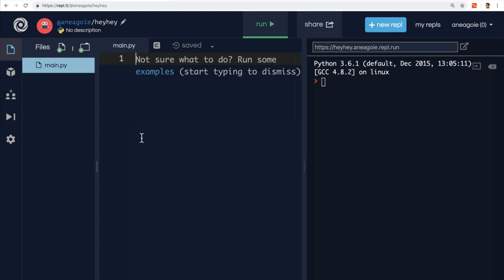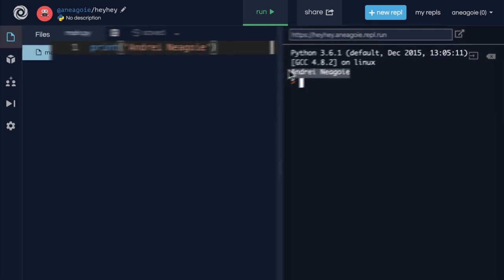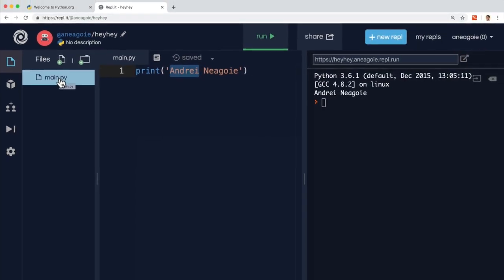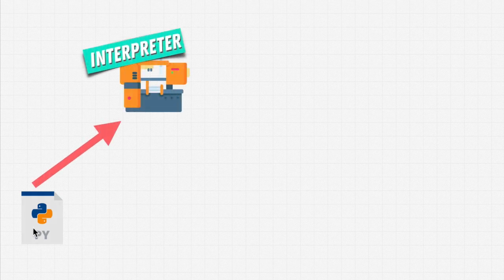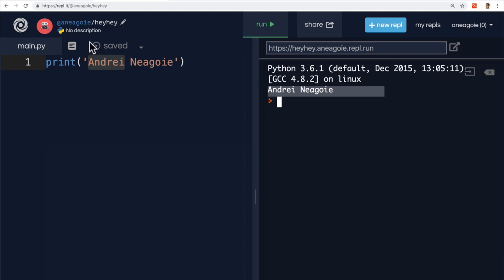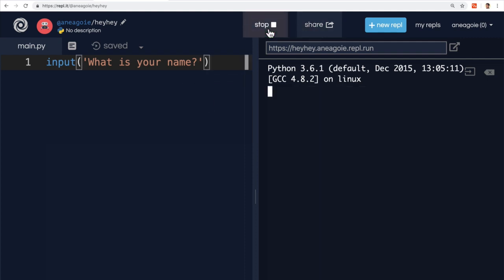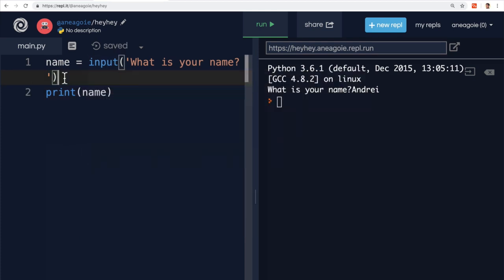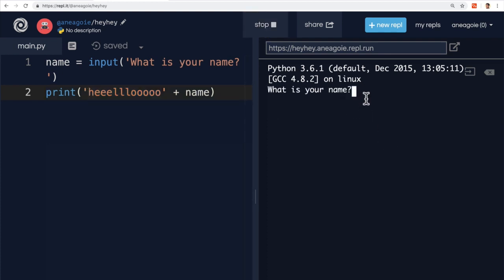Our First Python Program